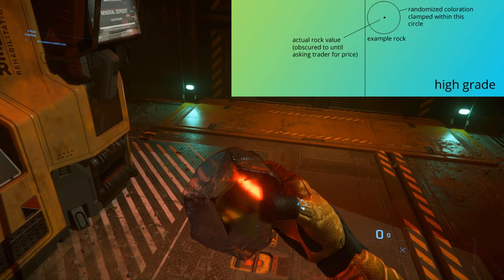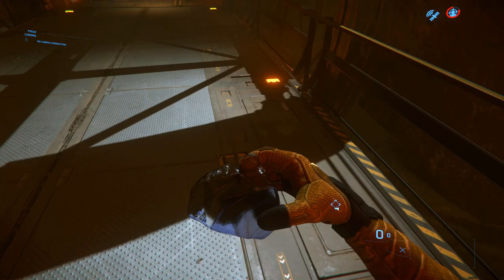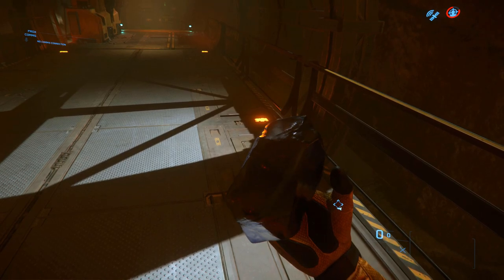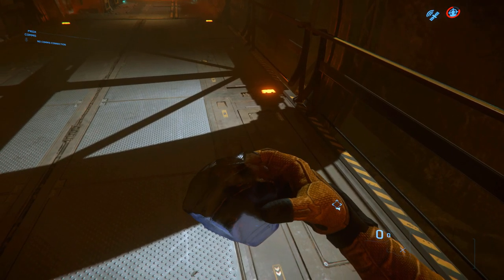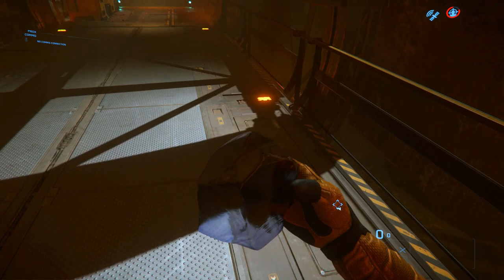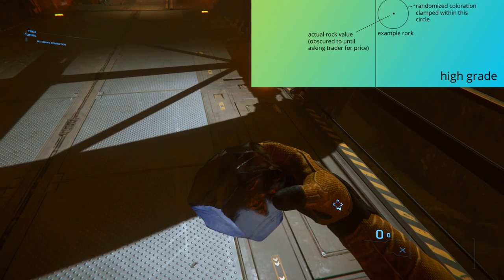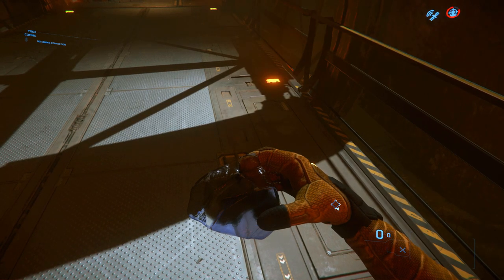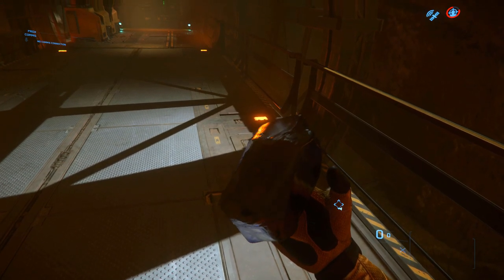Rock analysis as a gameplay loop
How to turn the inspection of items into a gameplay loop.